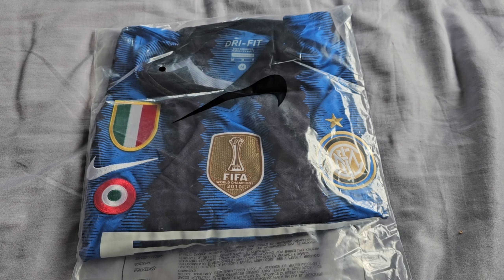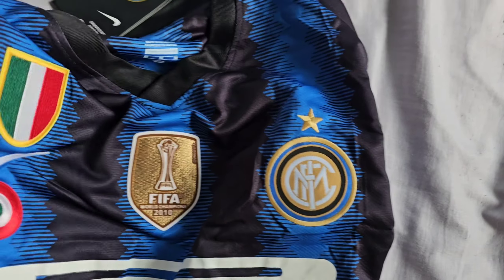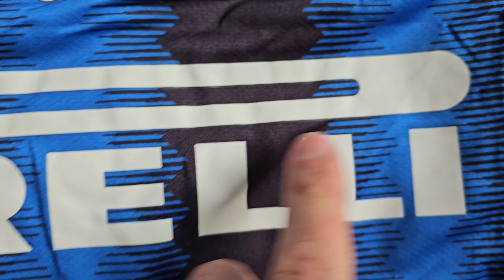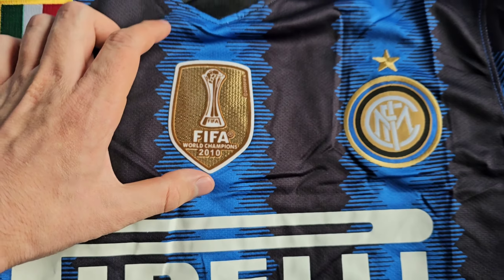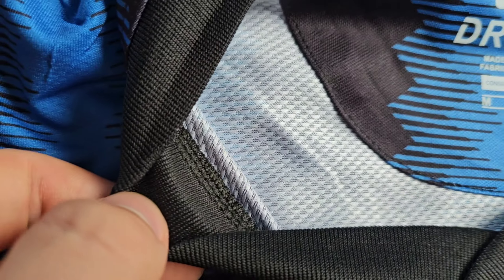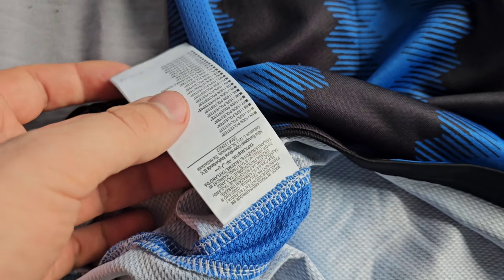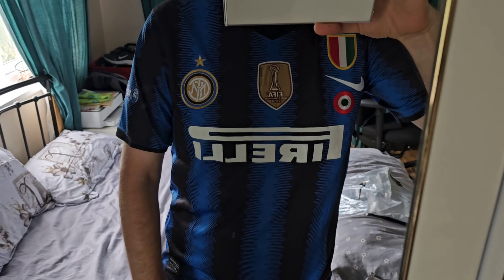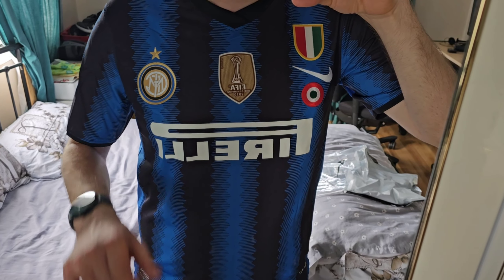INTER MILAN RETRO HOME JERSEY 2010/2011 WITH ALL PATCHES FROM DHGATE REVIEW 🔥